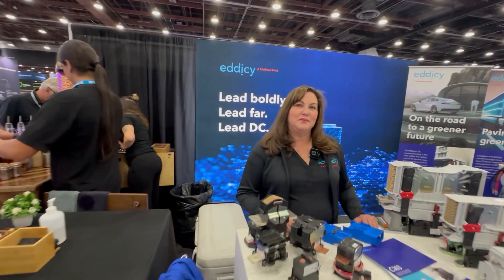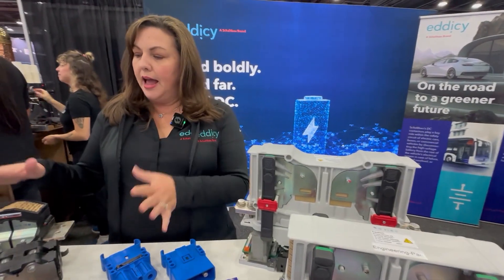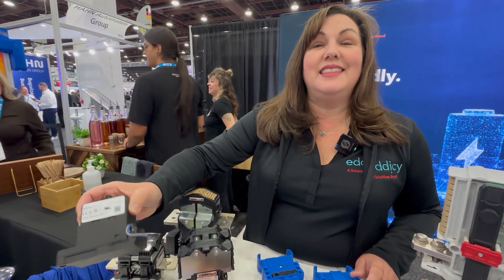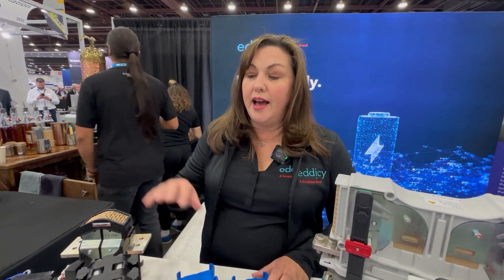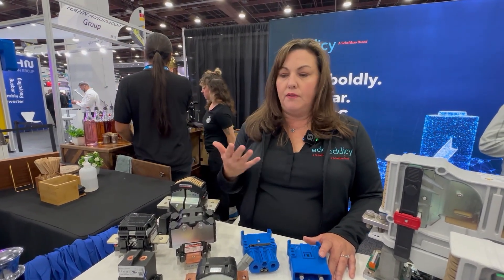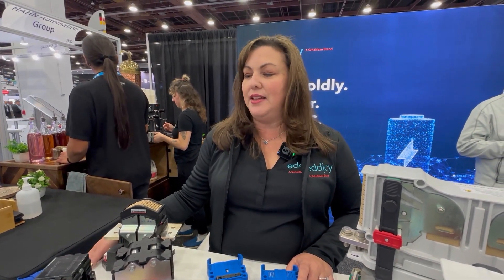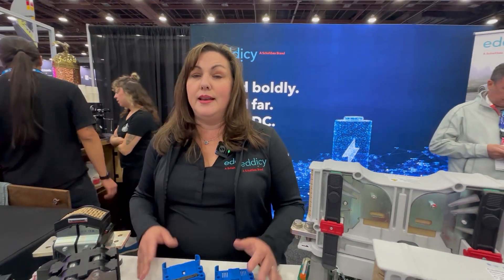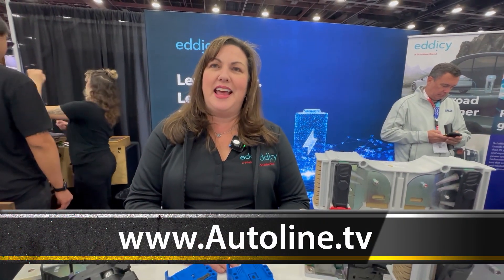High Voltage Not Possible Without Schaltbau Contactors - The Battery Show 2024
Schaltbau has been making high-voltage equipment and systems for about 95 years, mostly for the rail industry. But to keep pace with the changing industry, Schaltbau is now developing DC contactors for trucks, buses and energy storage systems. Carolyn Sauer, Business Development Director at Schaltbau, takes us through some of those new applications.